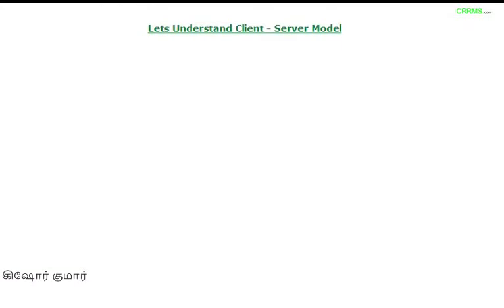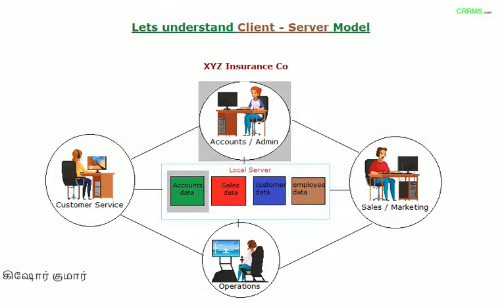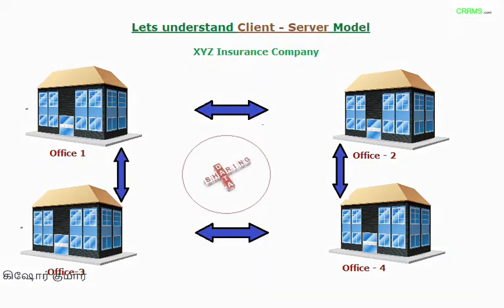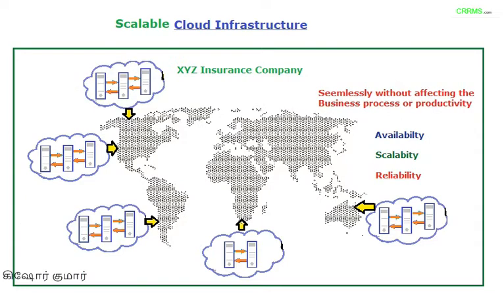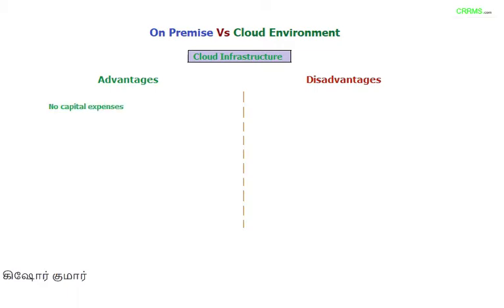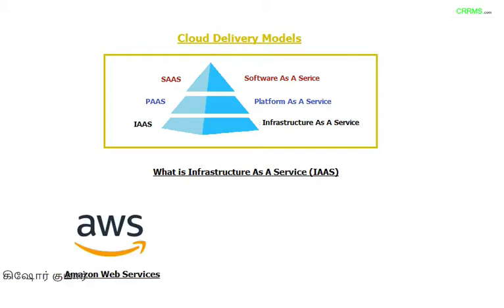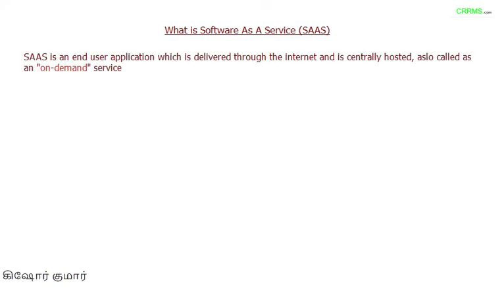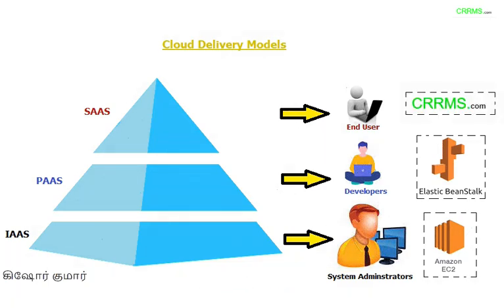what is Cloud Computing - Client Server Model - IaaS PaaS SaaS explained